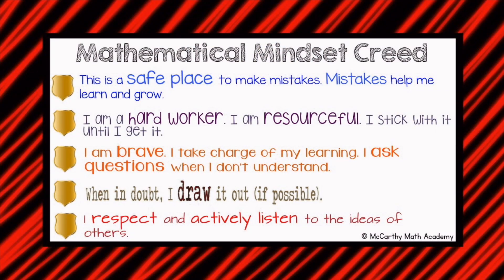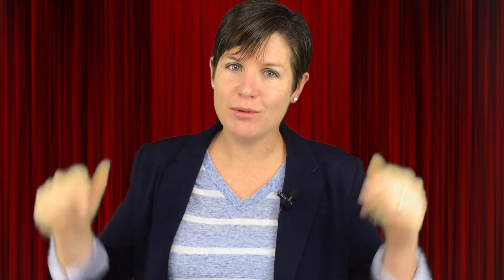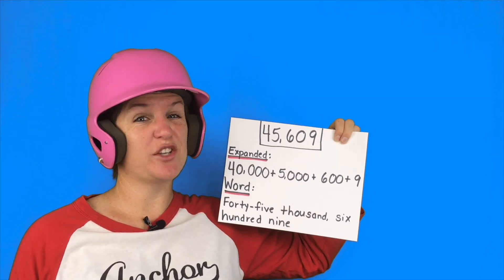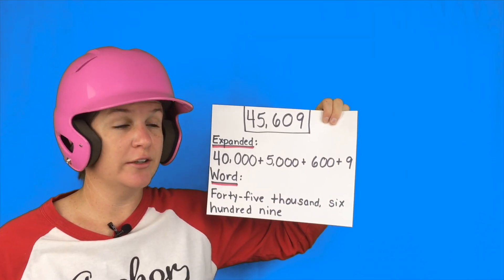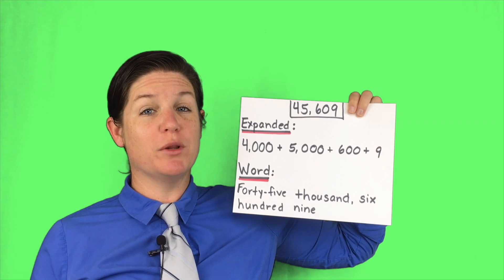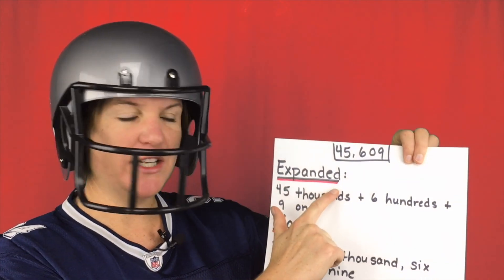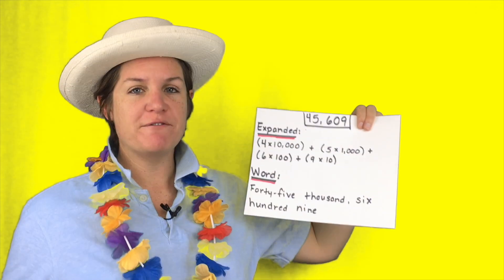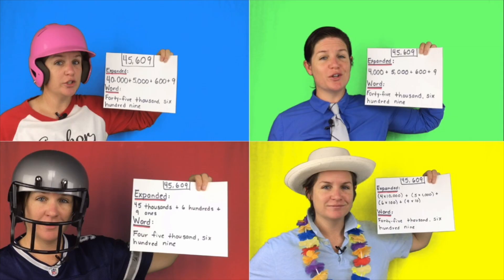Math Misconception Mystery - 4th Grade - FREEBIE Lesson - Read and Write Numbers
More Math Misconception Mystery Lessons:

4th Grade:

7. Multiplicative Comparisons: (Coming Soon!)
8. 4 digits x 1 digit: (Coming Soon!)
9. 2 digits x 2 digits: (Coming Soon!)
10. Multi-digit Division: (Coming Soon!)
11. Multi-Step Word Problem: (Coming Soon!)
12. Comparative Relative Thinking: (Coming Soon!)
13. Factors: (Coming Soon!)
14. Multiples: (Coming Soon!)
15. Prime or Composite: (Coming Soon!)
16. Arithmetic Patterns: (Coming Soon!)
17. Equivalent Fractions: (Coming Soon!)
18. Comparing Fractions: (Coming Soon!)
19. Add and Subtract Fractions (basic): (Coming Soon!)
20. Decompose Fractions: (Coming Soon!)
21. Add and Subtract Fractions (mixed numbers): (Coming Soon!)
22. Line Plots: (Coming Soon!)
23. Multiply Fractions by Whole Numbers: (Coming Soon!)
24. Relate Fractions and Decimals: (Coming Soon!)
25. Perimeter and Area: (Coming Soon!)
26. Converting Units: (Coming Soon!)
27. Distance, Time, and Money: (Coming Soon!)
28. Draw and Identify Geometric Terms: (Coming Soon!)
29. Classify 2D Figures: (Coming Soon!)
30. Symmetry: (Coming Soon!)
31. Angles: (Coming Soon!)
32. Find Unknown Angles: (Coming Soon!)

More 4th Grade Products by McCarthy Math Academy:

How to Pass the Math FSA 4th Grade Series (FREE VIDEO LESSONS)

Getting Ready for 4th Grade Math (8-week SUMMER Program) - No Prep - FREE VIDEOS Series

Instagram: @McCarthyMathAcademy (Get a peek of my behind-the-scenes life on my STORY)